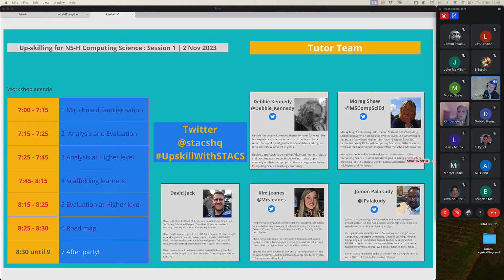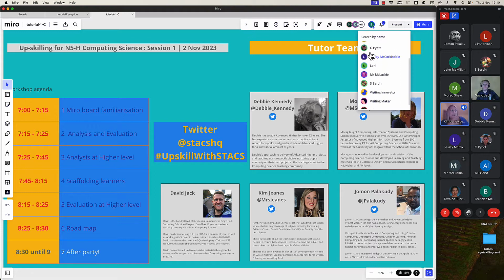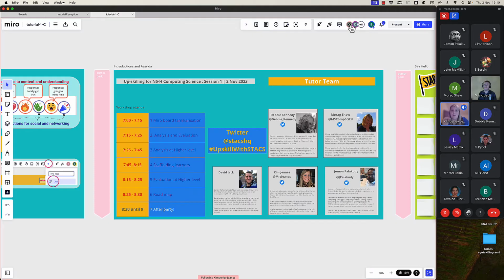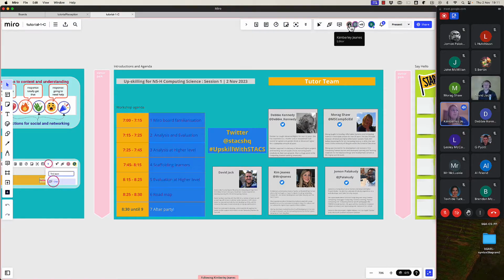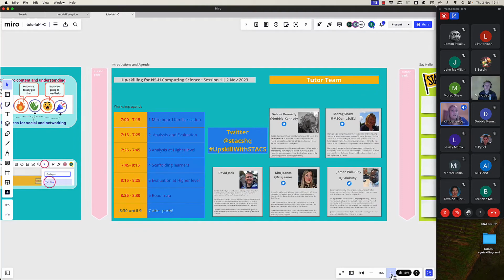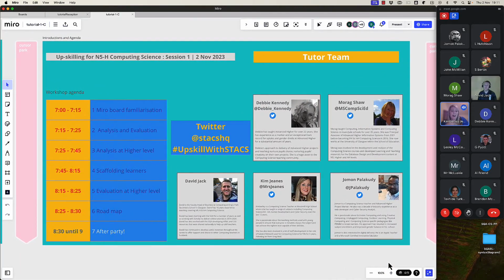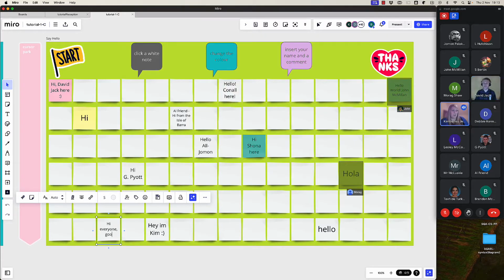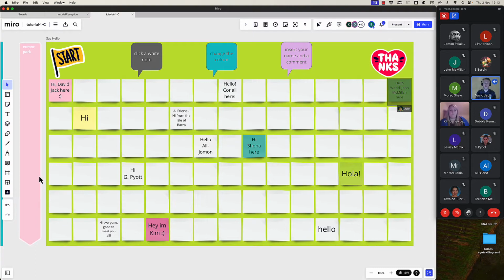DDD23-1 Welcome and Intro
Welcome and Intro